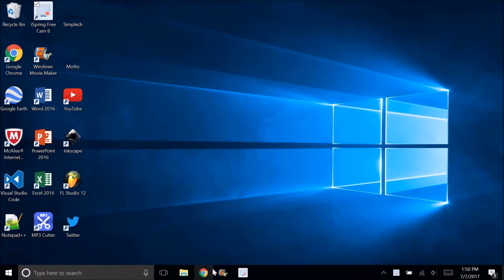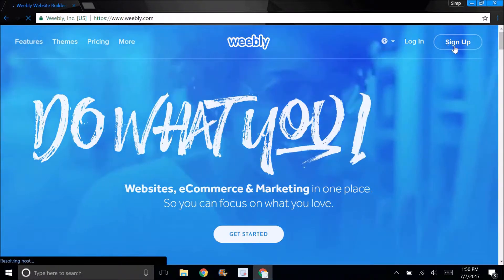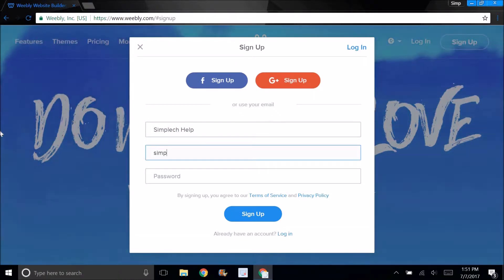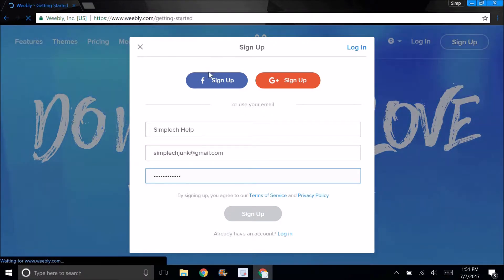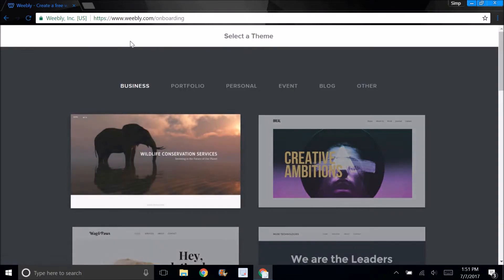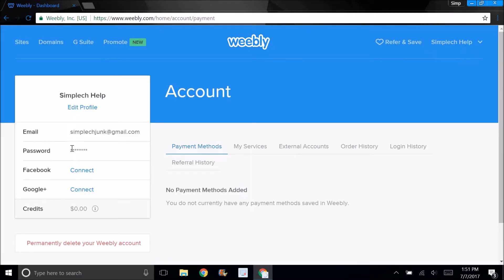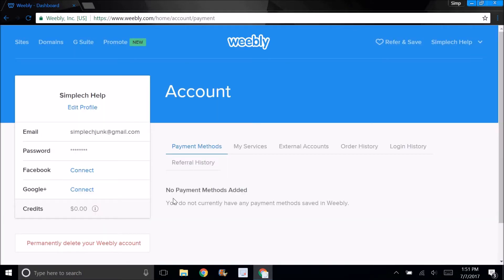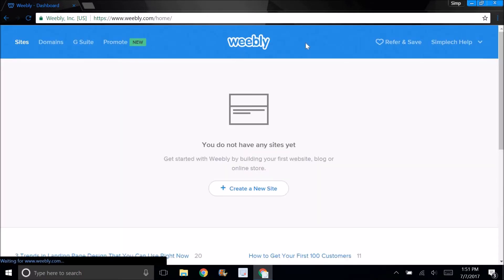How to Create a Weebly Account